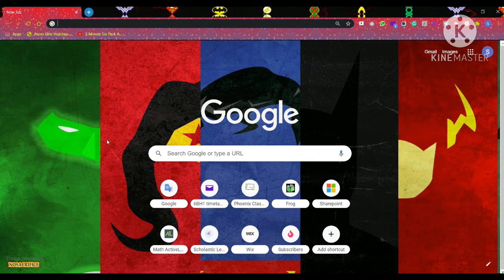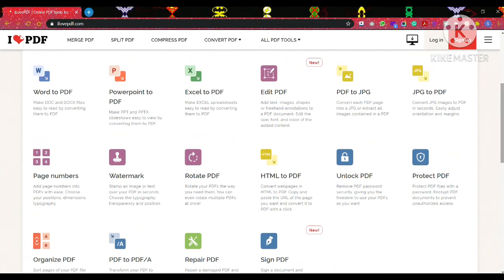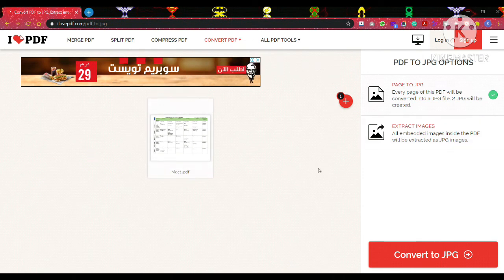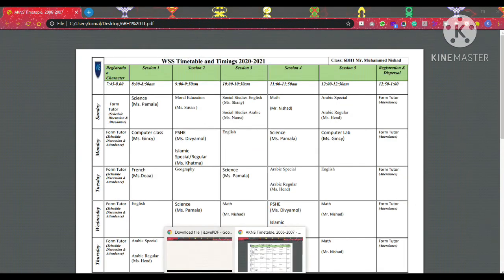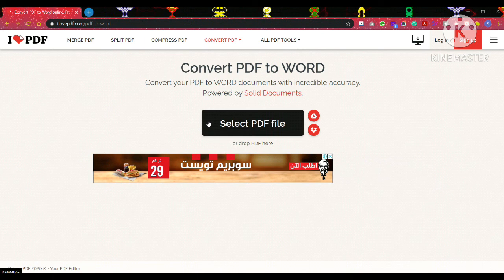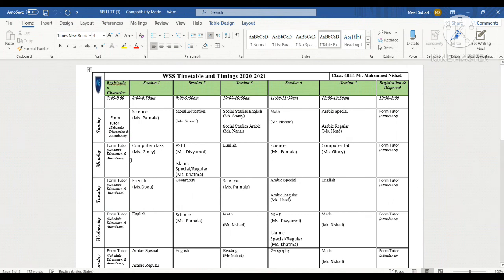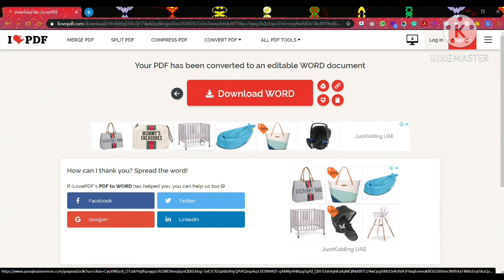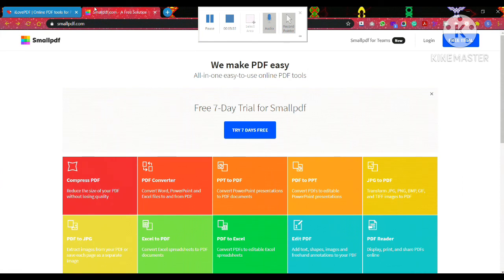How to convert PDF To Any Format!! II Easy 1 minute trick II Best video for Pdf conversion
Hello guys you are back in another video of Meet Hacks and in this video, I am going to tell you all something way too fabulous that is :

It's so easy If you watch this video I can guarantee you will be able to do the same which I did. Best of luck

Wish you like this video